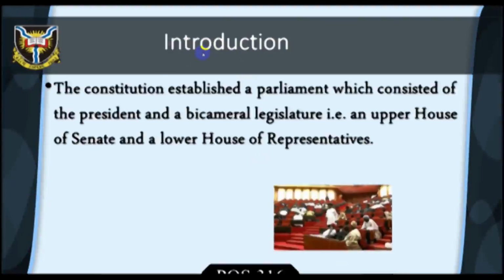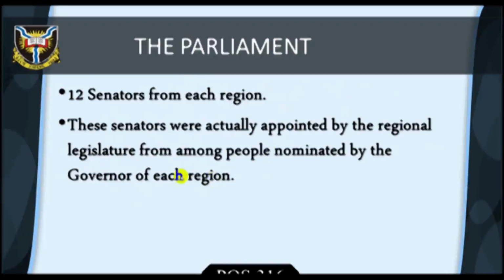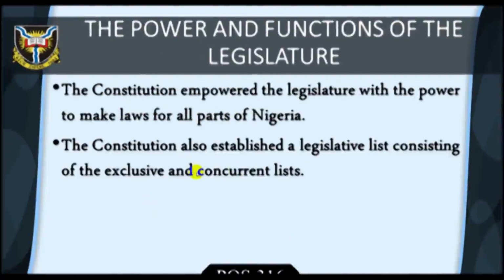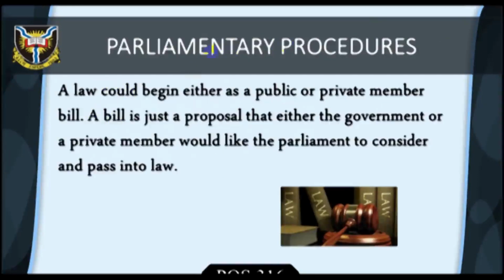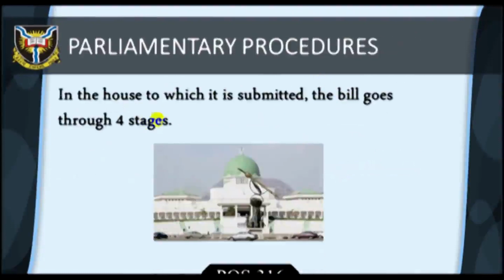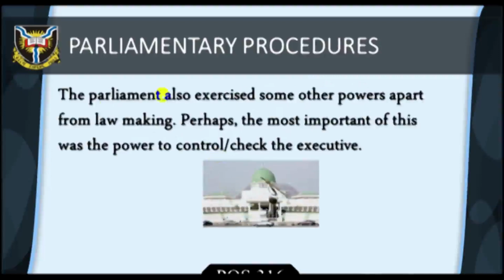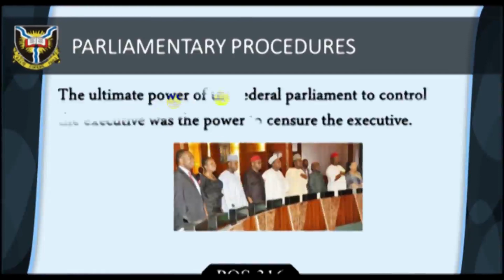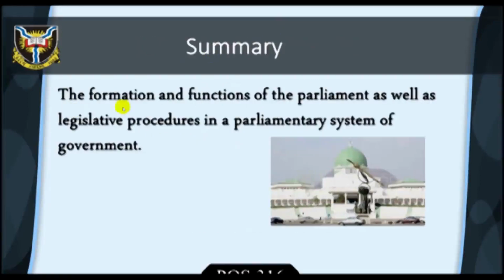POS 316 SESSION 11